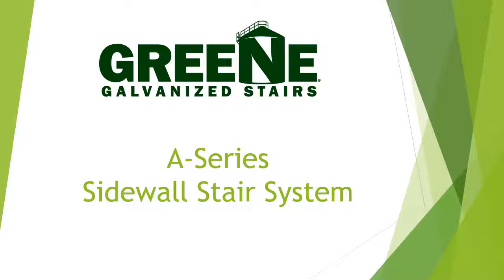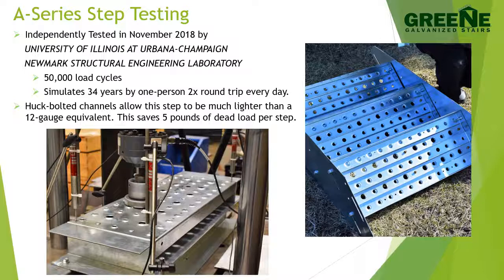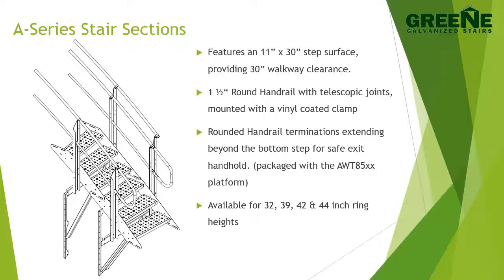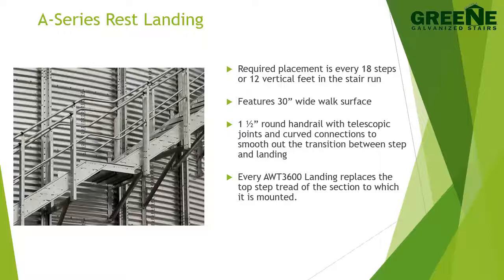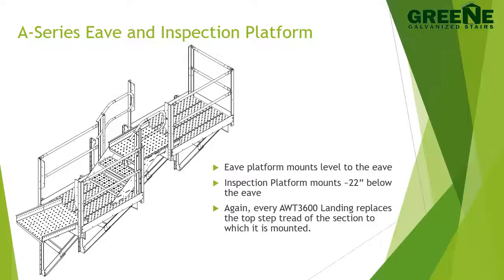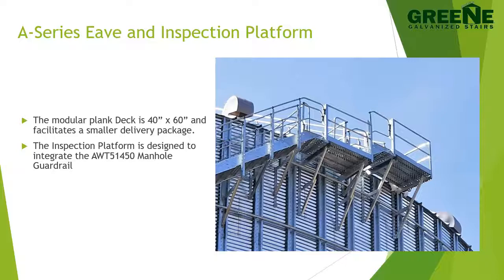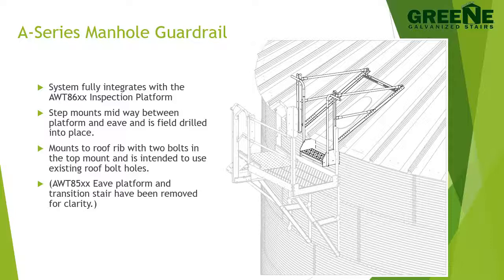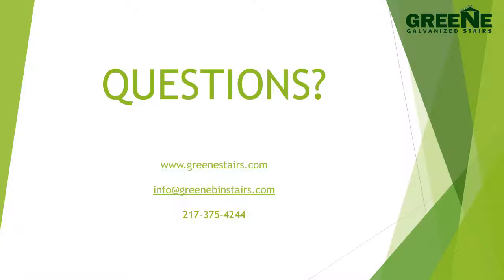A Series Sidewall Stairs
This video describes the "A-Series" Commercial Bin Sidewall Stairs by Greene Stairs.